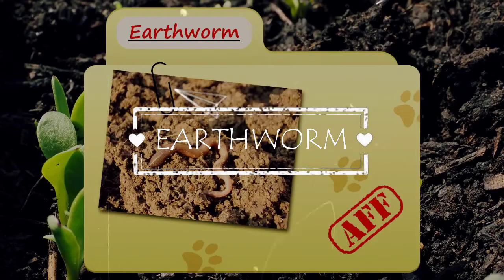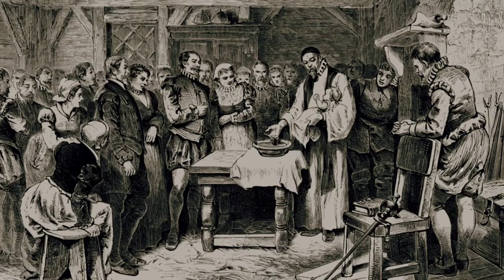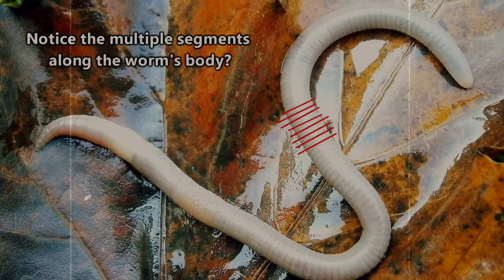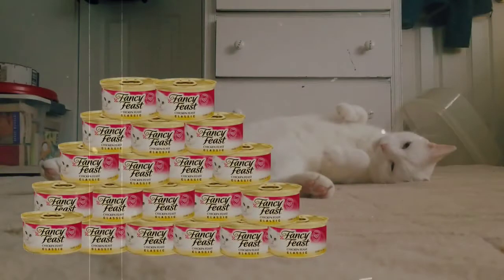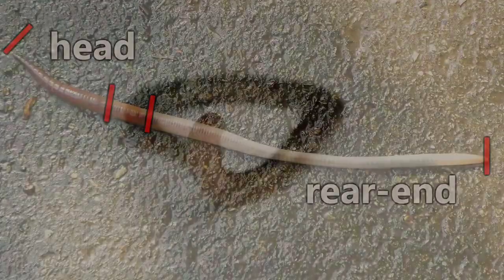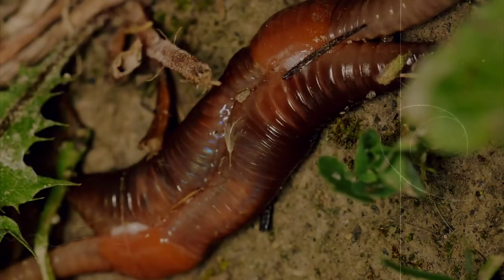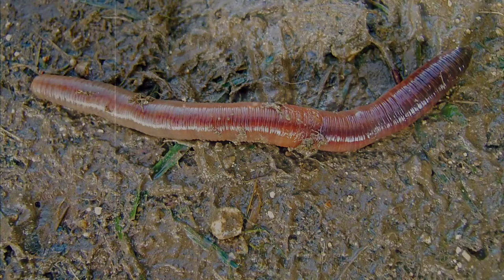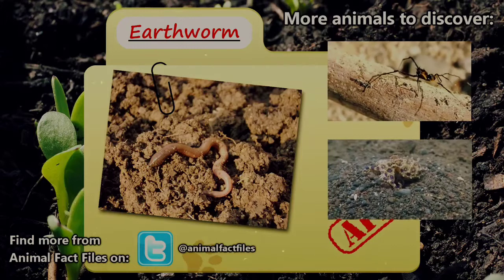Amazing 😍 Facts About EARTHWORM|Animal Fact Files|Mind Warehouse Facts|The Richest|Animal Planet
Animal Fact Files#Amazing Facts About Earthworm#Mind Warehouse Facts#Mind Warehouse#The Richest#Animal Planet